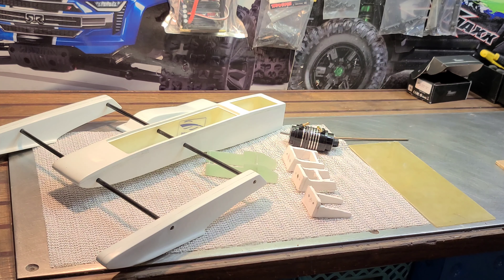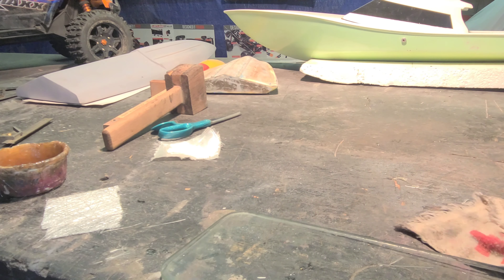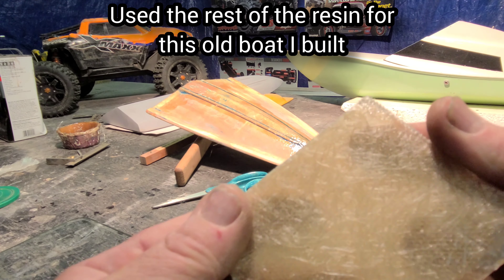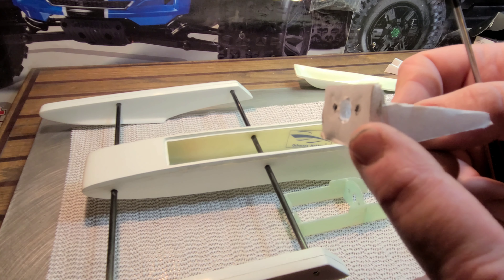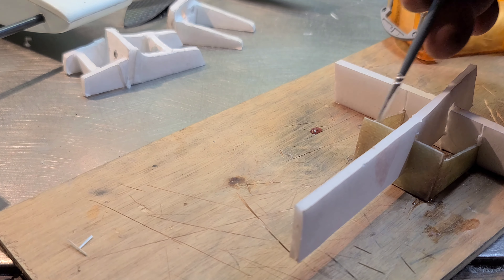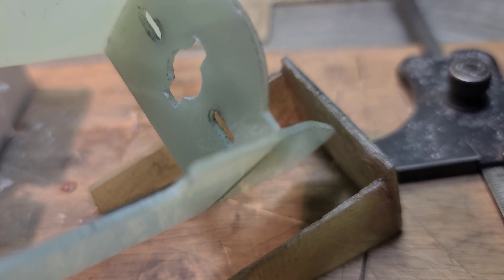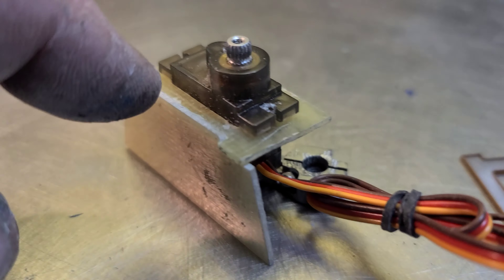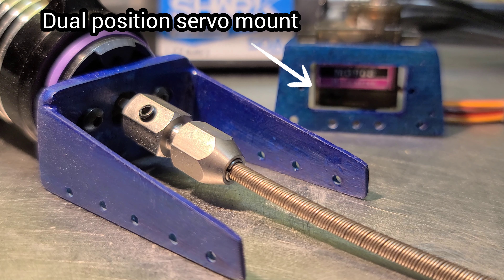Homemade Fiberglass Motor Mount & Servo Mount | RC Boat Build | How to Fiberglass Laminate Sheet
In this video I show the process of laying out fibreglass laminate sheets,  I show how to turn your laminate sheet into a RC boat motor mount & servo

mount.  This motor mount can be used in most all rc boat applications, very simple and low cost way to customize your RC boat..   Thank you for watching ironclad rc, Tinker test & tune everything RC